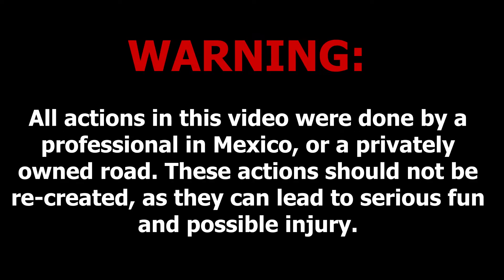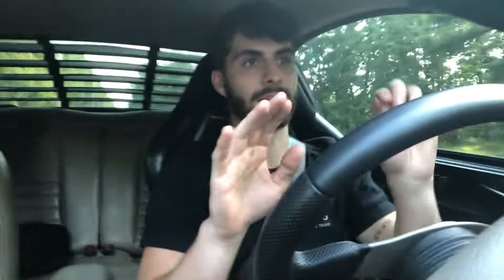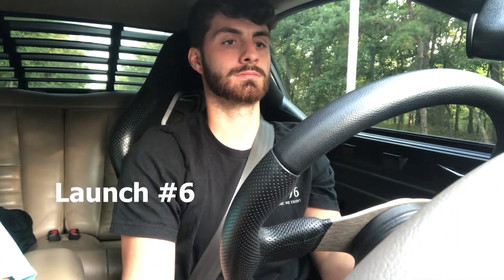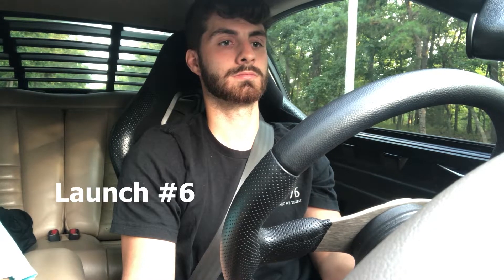Practicing STREET LAUNCHES in my 500HP MUSTANG!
What's up fam! In today's video, I take out the mustang and practice launching it on the street! It was tons of fun and it made me want to go racing even more. If you like this type of content let me know down in the comments!

99-04 Mustang GT, Newedge, 2v

Mod List: 2004 Mustang GT
-V2 Vortech Supercharger (3.4” pulley)
-Vortech BOV with 4-inch inner cooler
-MHS Stage 2 Camshafts
-Yukon 31 Spline axels and Differential
-BBK Long tubes
-BBK Catted H pipe
-340lph AEM Fuel Pump
-42lb Injectors
-75mm Throttle Body
-SR Performance CAI
-SLP Loudmouth Cat-back Exhaust
-15x10 wheels with (275/50/r15 ET streets)
-McLeod Street Extreme Clutch
-Pro 5.0 short-throw shifter
-3.73 Gears